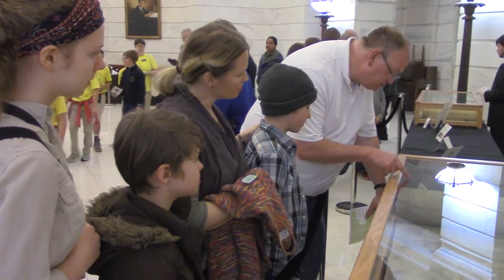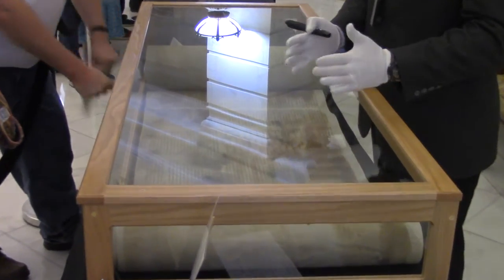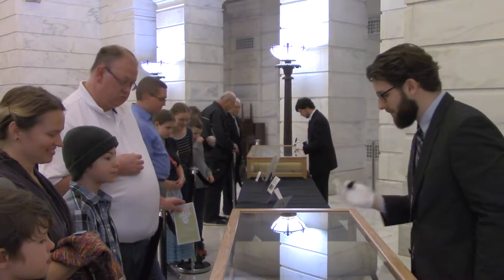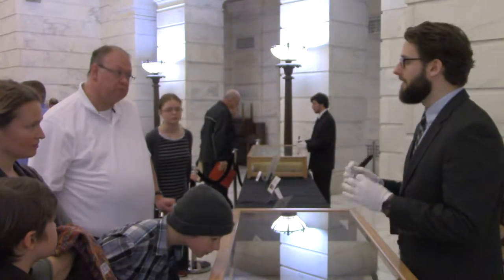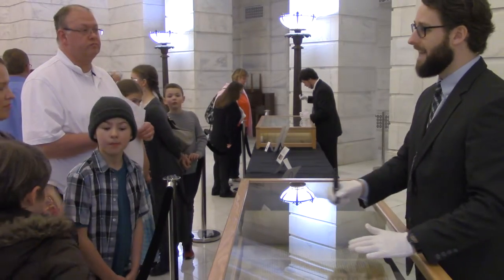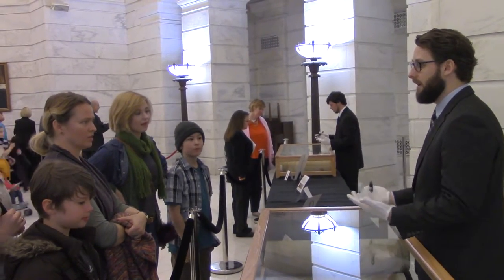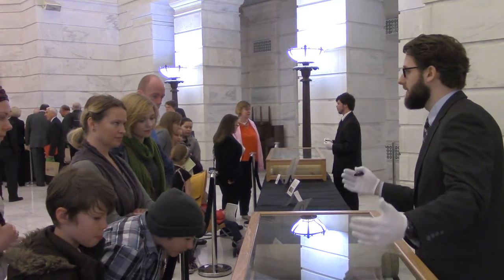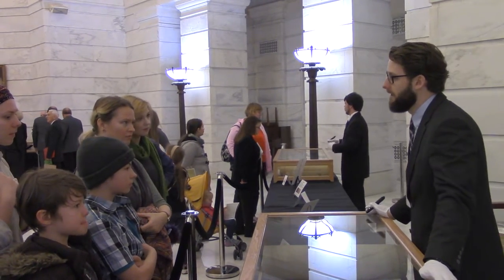Presentation of a Jewish Scroll at the Arkansas State Capitol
The Arkansas Artifact & Scroll Exhibit held an event at the Arkansas State Capitol on Monday March 6th. The event featured scrolls that had survived over hundreds of years and events such as the Holocaust. The main speaker was Professor R Brian Rickett. Guest speakers included Arkansas Secretary of State Mark Martin and Arkansas Land Commissioner John Thurston.

For more information about this organization and it's events, visit the Arkansas Theological Seminary of the Baptist Missionary Association